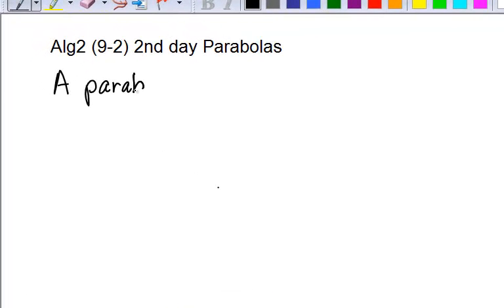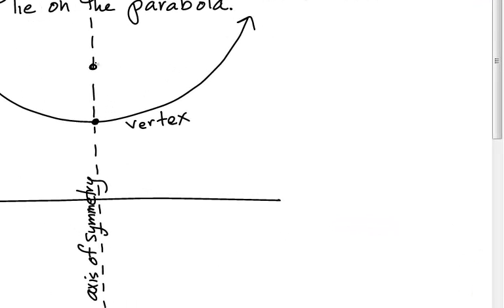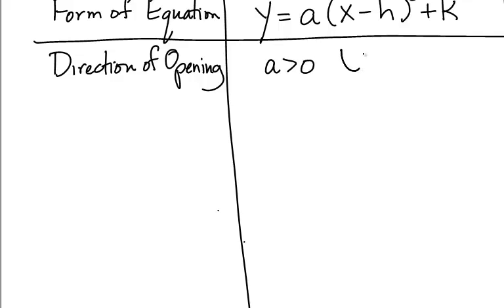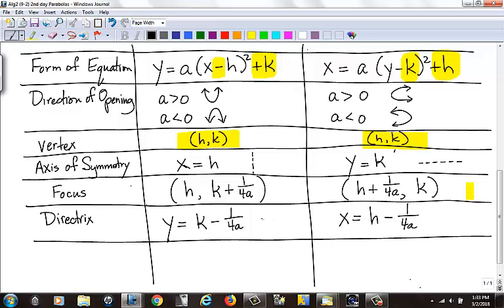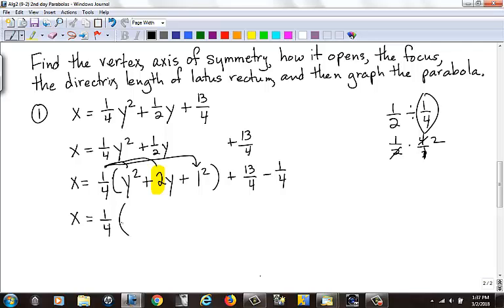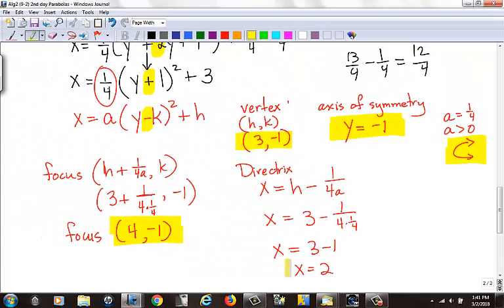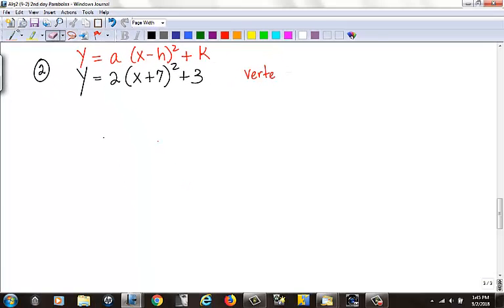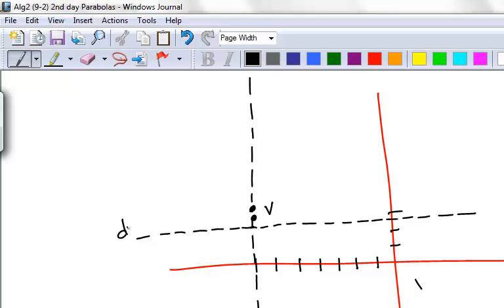ALG 2 9 2 2ND DAY PARABOLAS